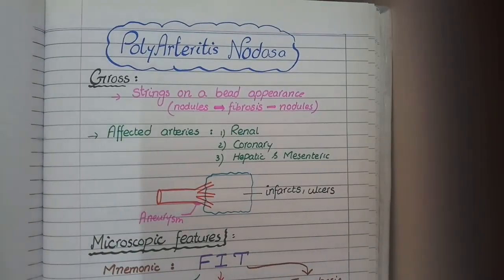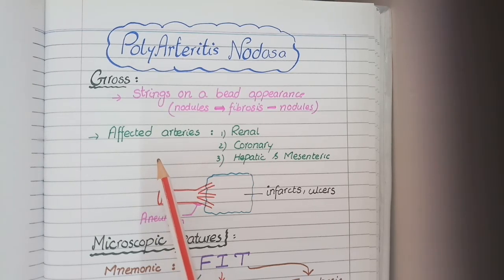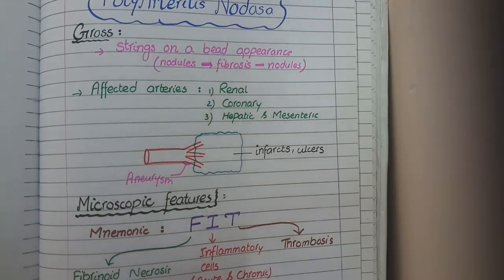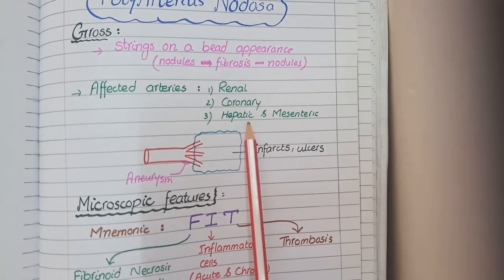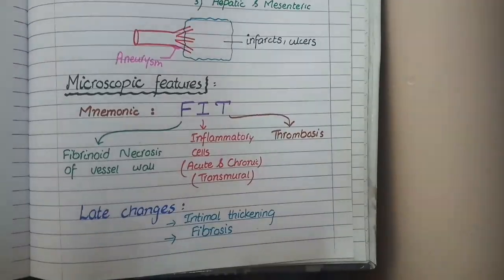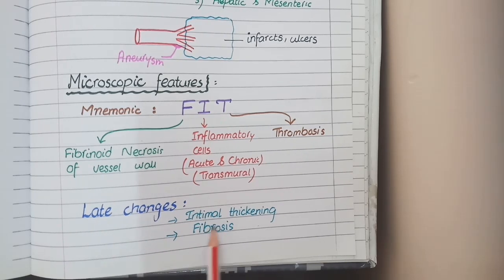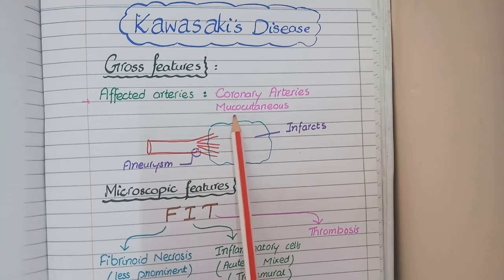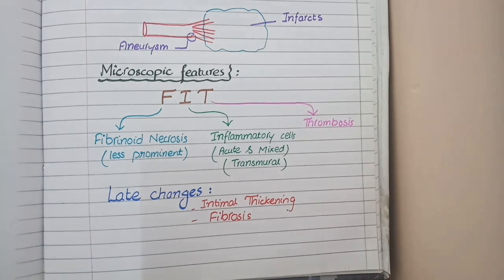Polyarteritis Nodosa, Kawasaki disease | Vasculitis Pathology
In this video, we will discuss the pathology of two of the types of Vasculitis , that are:
Polyarteritis Nodosa and Kawasaki's disease.
Both of these are medium vessel vasculitis.

Polyarteritis Nodosa usually affect young women and men and Kawasaki's disease usually affect children.